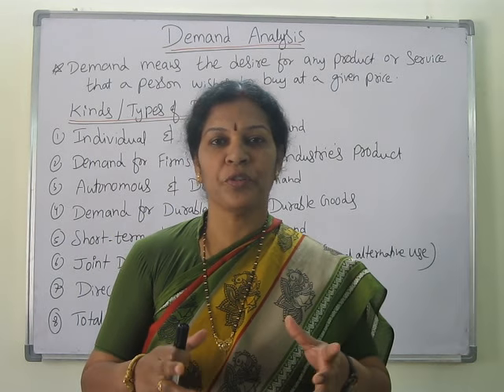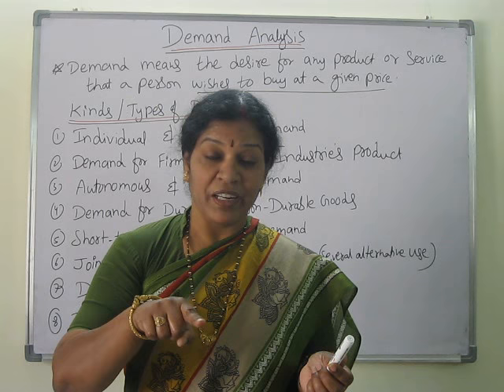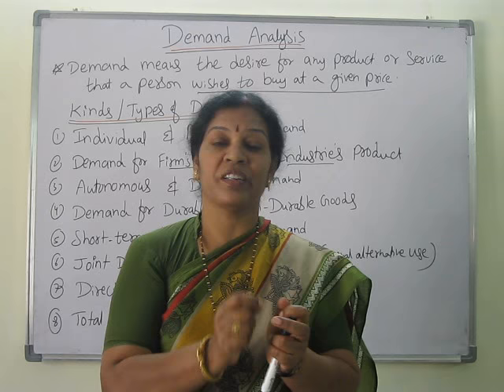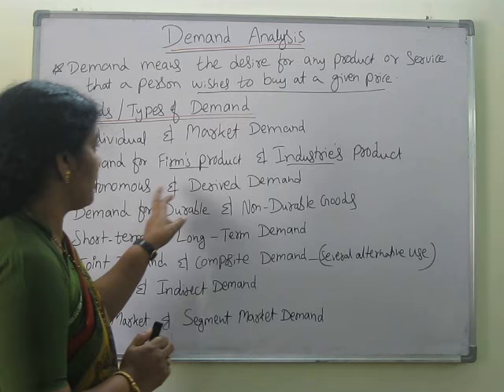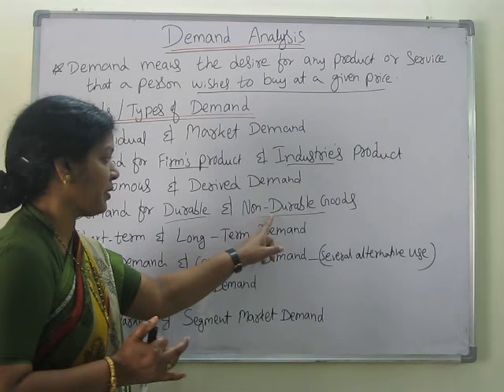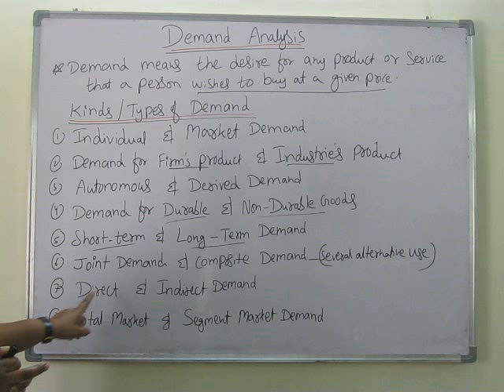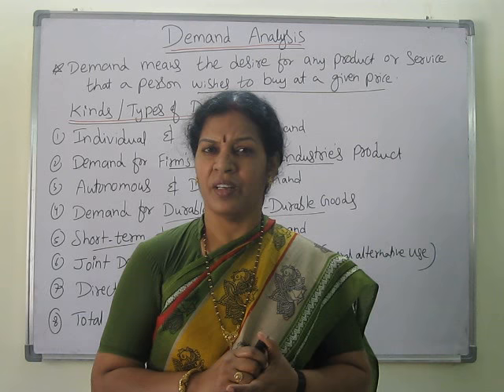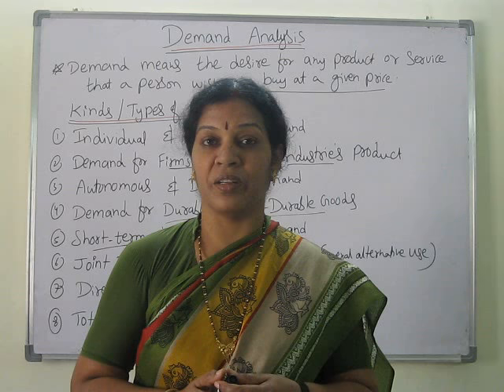"Kinds/ Types of Demand" By Dr.Devika Bhatnagar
Dear Friends,
Follow the given Subjects & Chapters related to Commerce & Management Subjects: